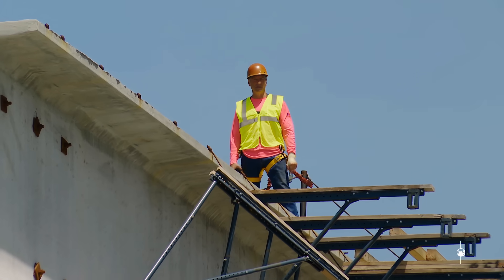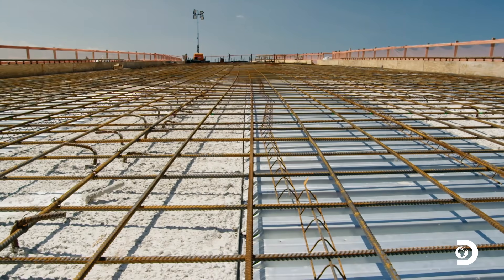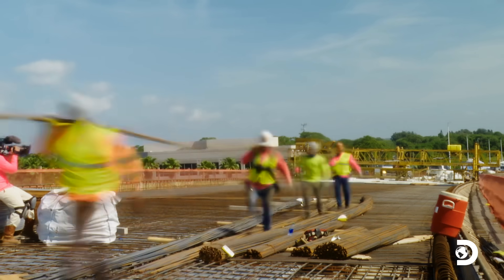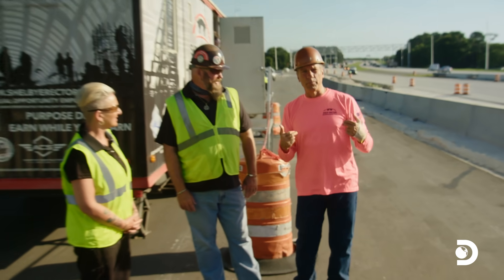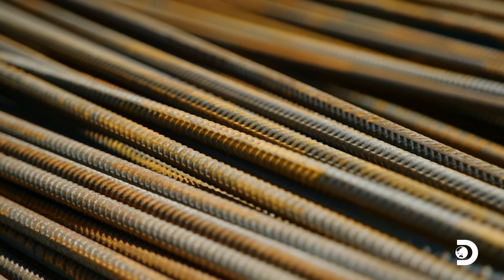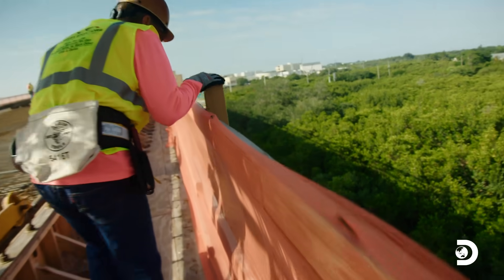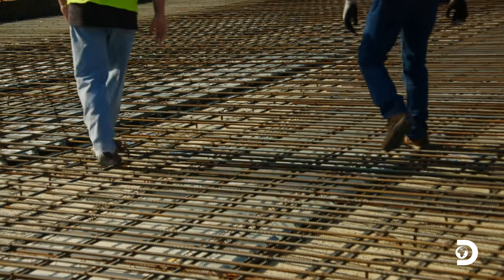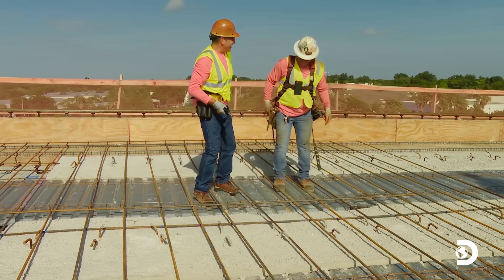Mike Rowe's Incredible 24-Hour Bridge Project | Dirty Jobs | Discovery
Join us as the charismatic Mike Rowe takes on a jaw-dropping challenge that will leave you in awe. In this remarkable installment, witness the astonishing construction of a complete bridge in just one day. Brace yourself for an unforgettable experience as we unveil the astounding secrets behind this rapid feat of engineering prowess.

About Dirty Jobs:
Host Mike Rowe offers an unflinching look at American men and women who make their living doing the most unthinkable, but vital, jobs.